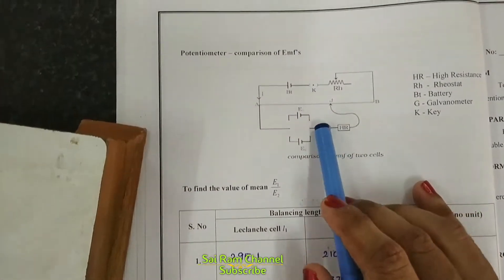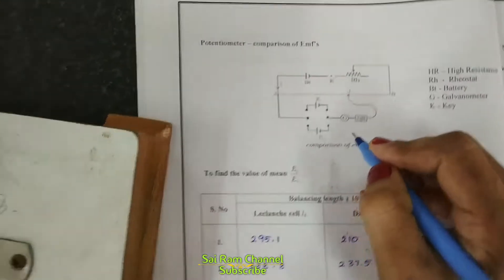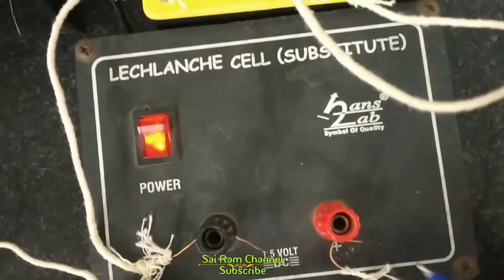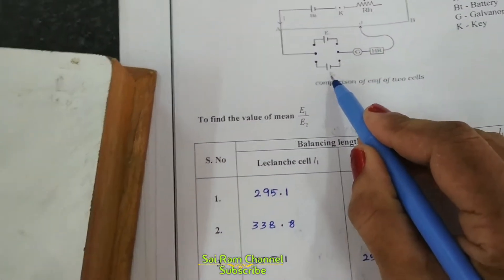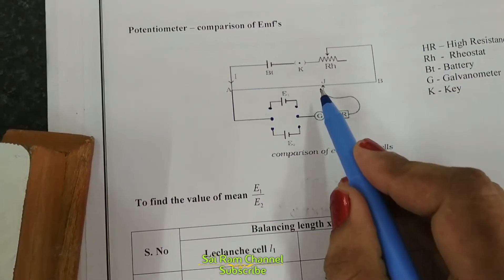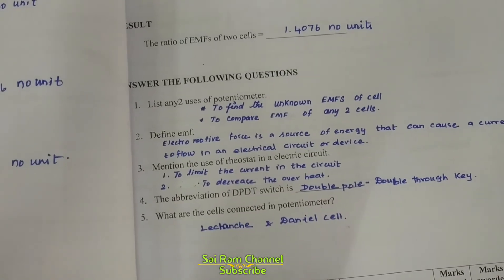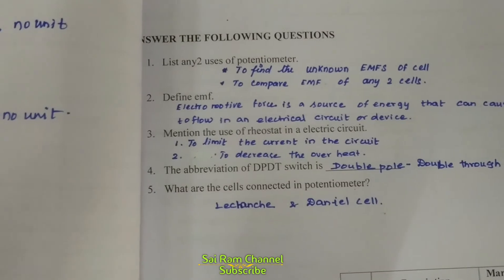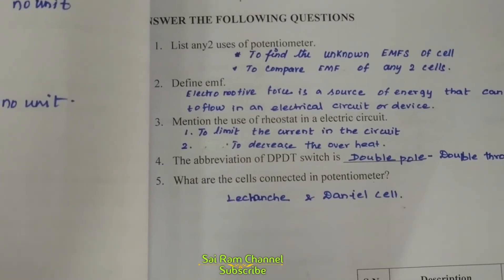EXPERIMENT NO 5 POTENTIOMETER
students watch this video if any doubts clarify with concern faculty in google class